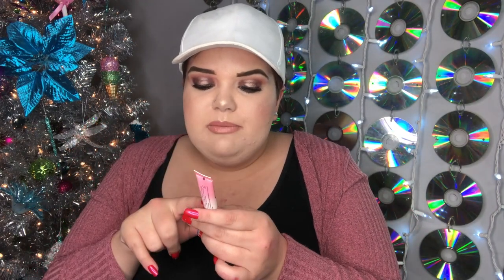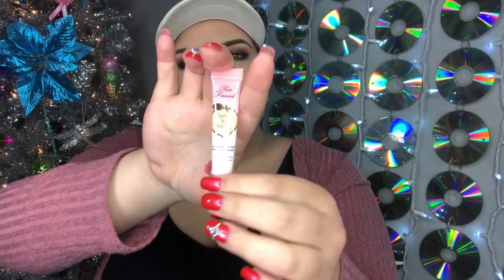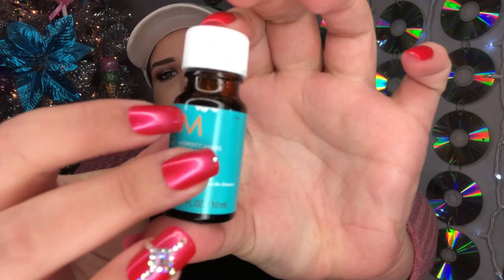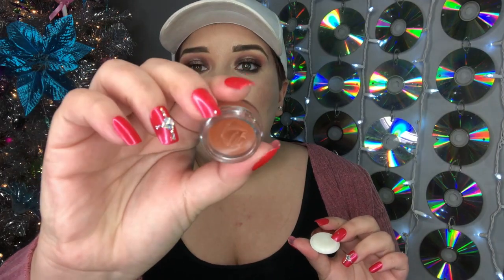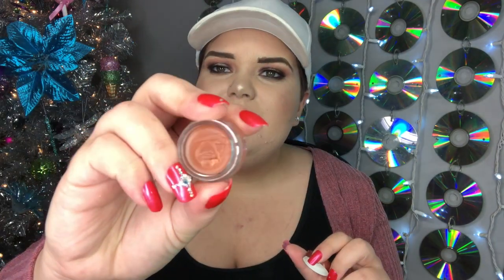DECEMBER SEPHORA PLAY UNBOXING | An Extra Item In My Bag!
I hope you enjoy my December Sephora Play unboxing! :)

Signup for Boxycharm!

Get $10 off your FabFitFun subscription!

Signup for Dia and Co!

Signup for Allure and get two FREE Drunk Elephant products!

Xoxo
Alizabeth

All opinions expressed are my own and are not edited by any companies mentioned. No matter what, my opinions are always my own and all of my product reviews are honest. I love you so much and I hope you have a magical day!